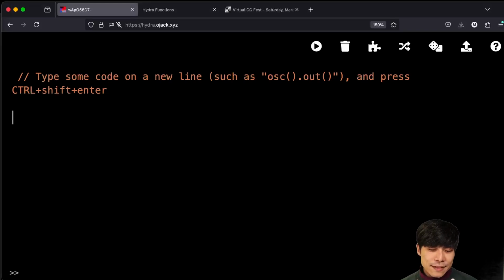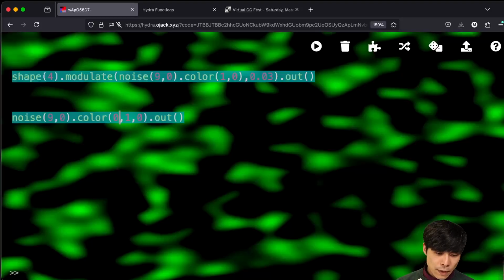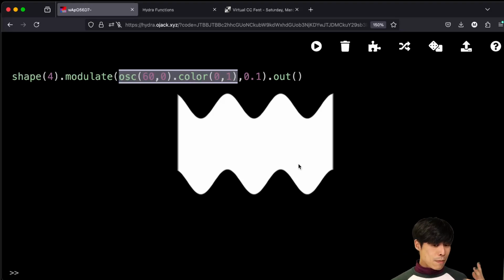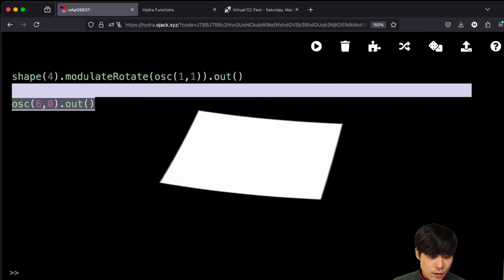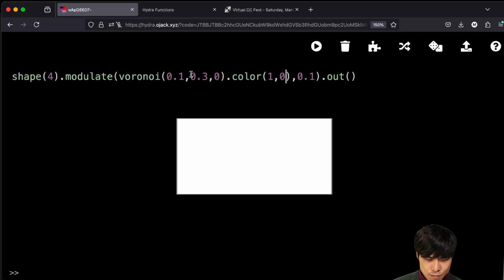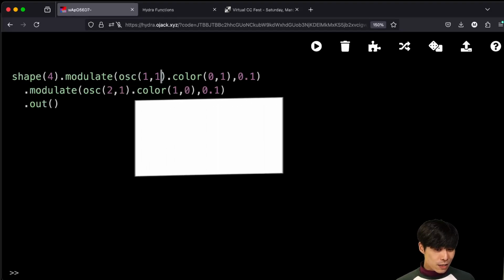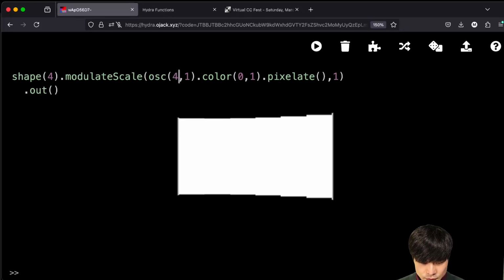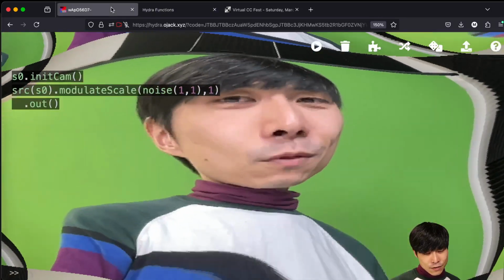Hydra Beginners Tutorial 09 (Modulate cont.)